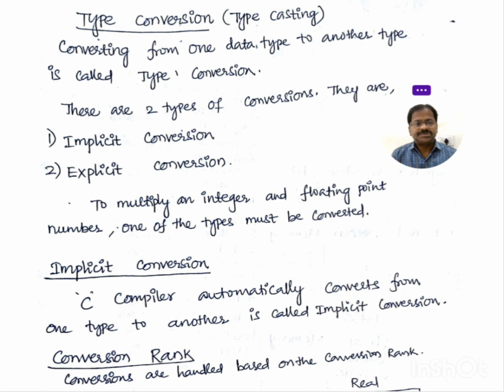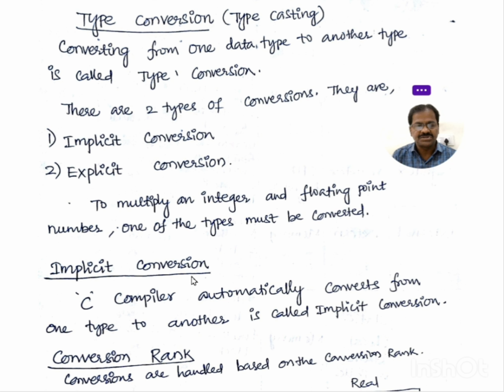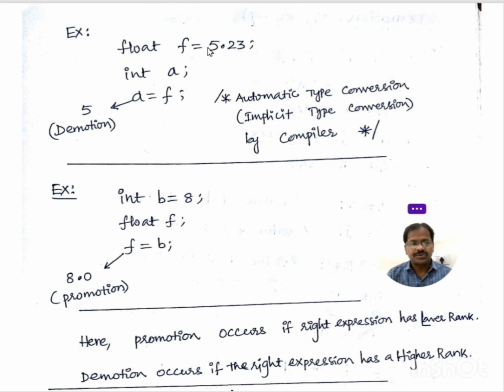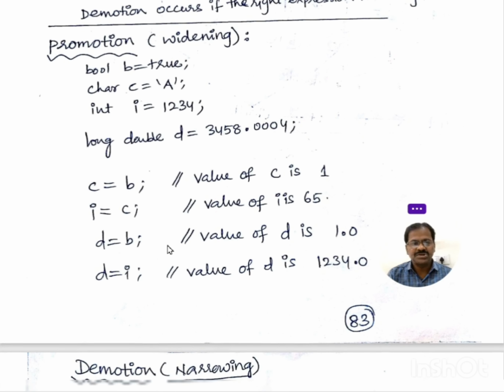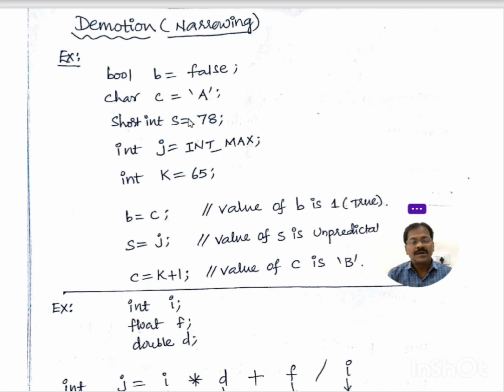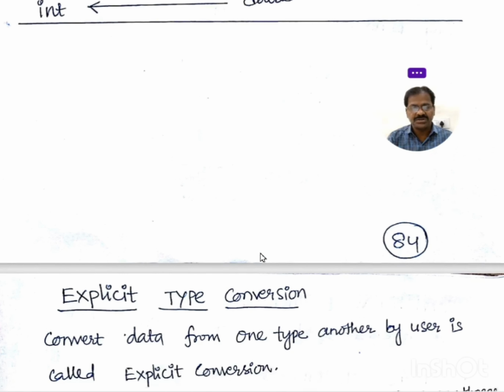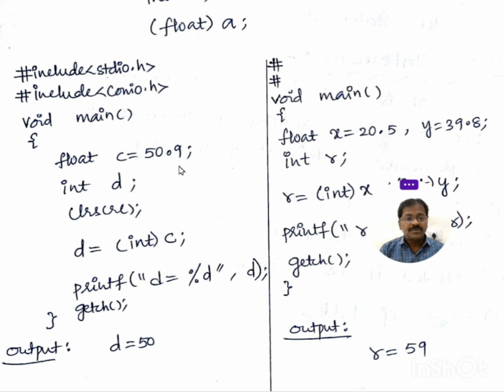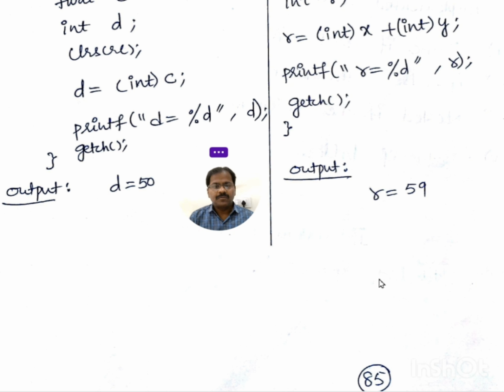Type Conversion in C Language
Type Conversion is used to Convert from one Data Type to another Data Type.